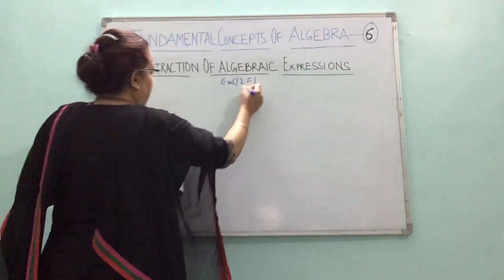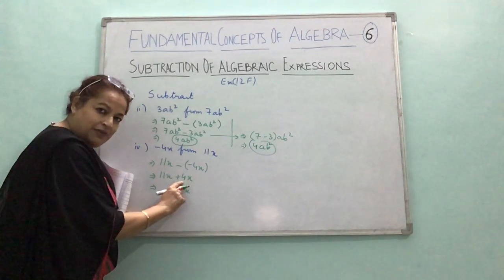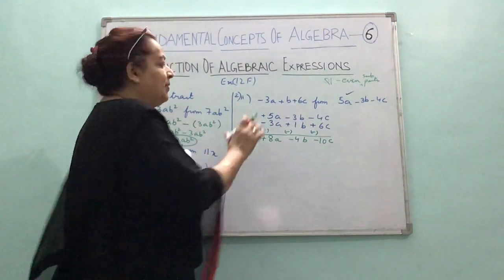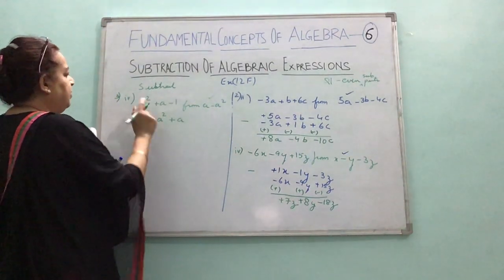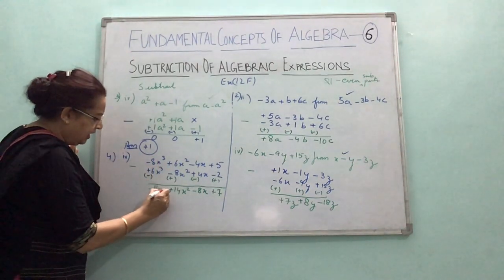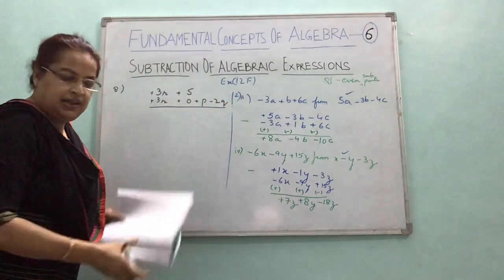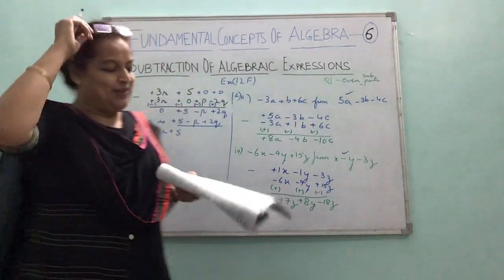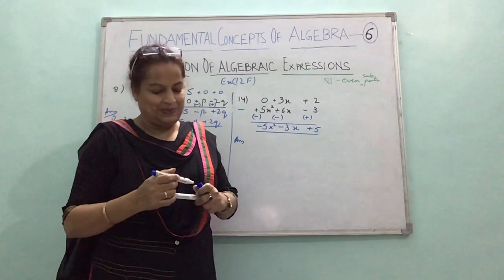Class 6 || mathematics || fundamental concepts of algebra || part 6